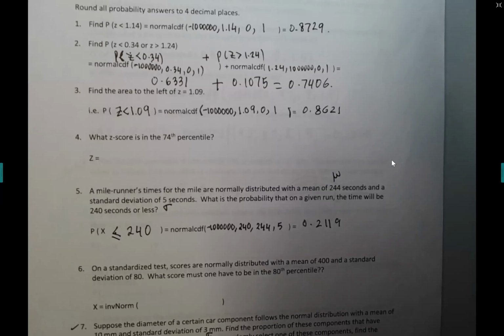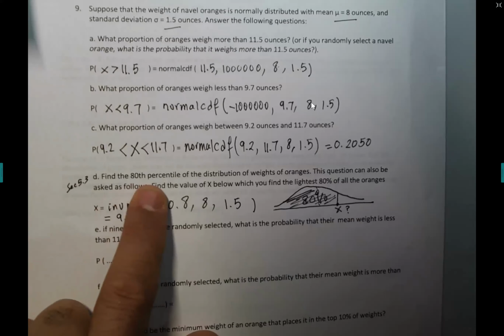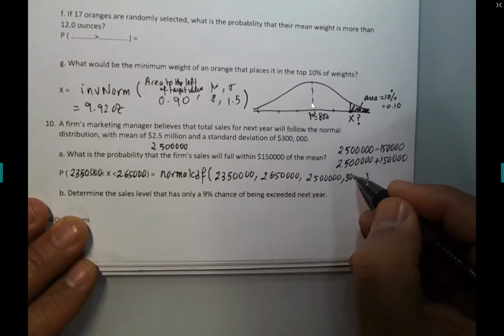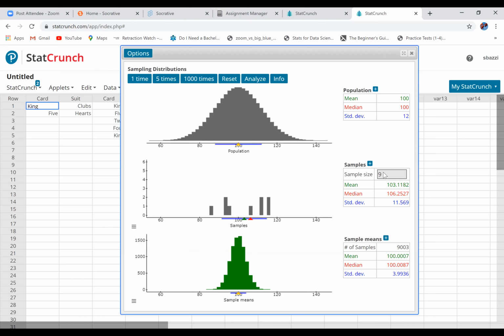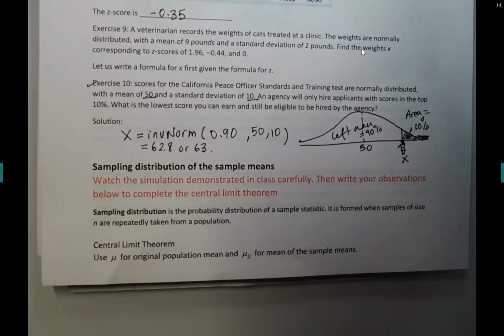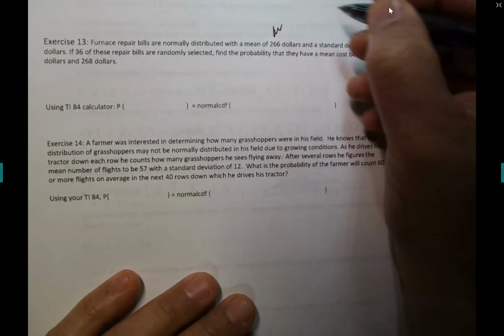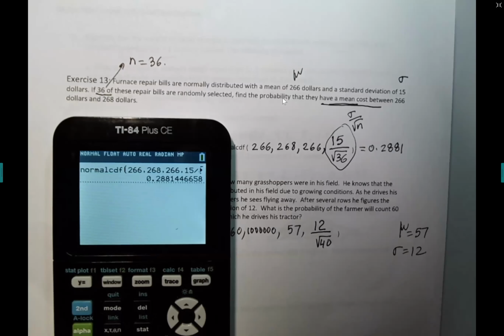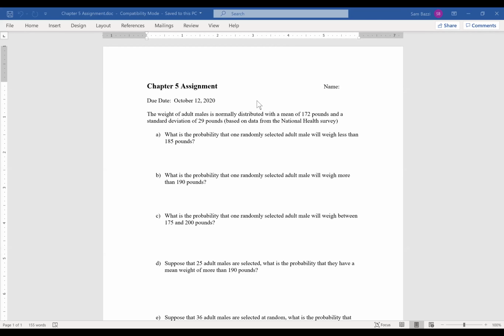Chapter 5 - Normal Probability: Central Limit Theorem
Sections 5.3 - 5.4 Central Limit Theorem